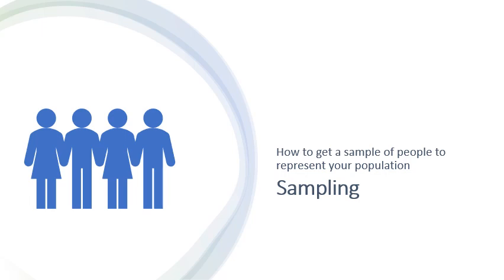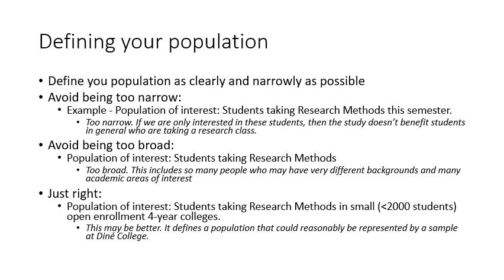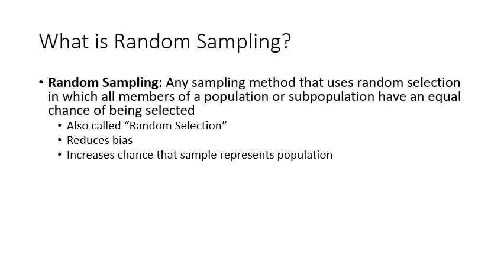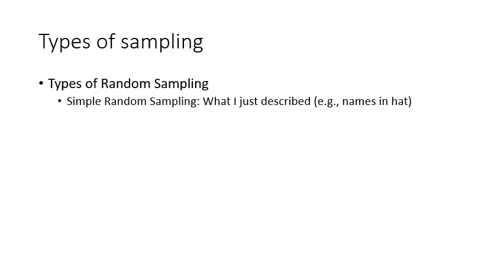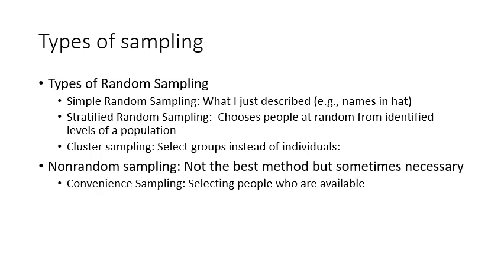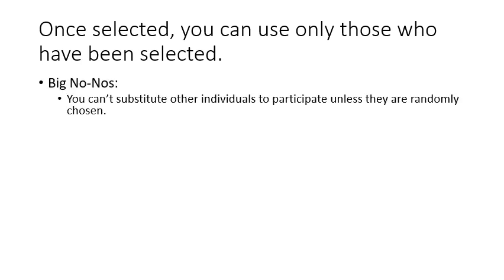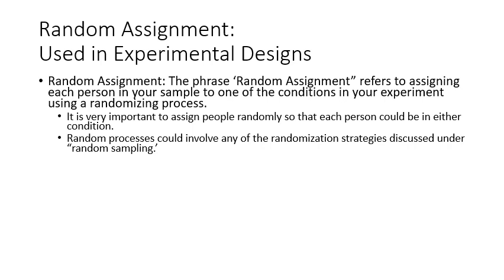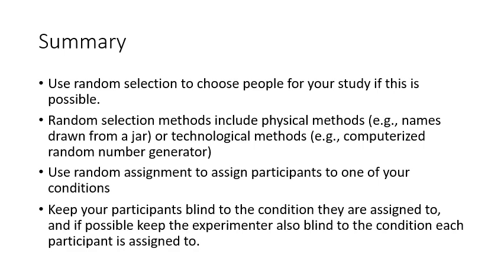2122S Sampling with audio